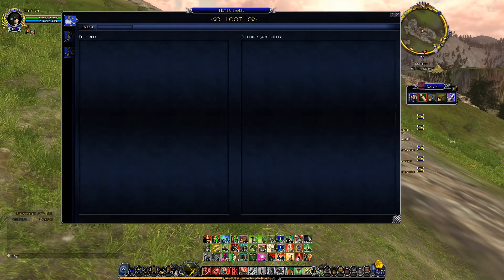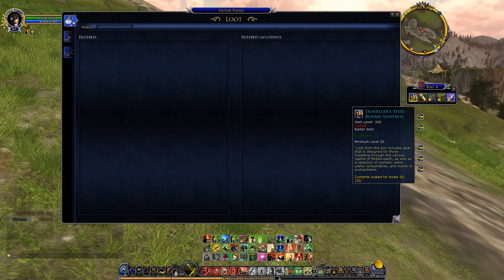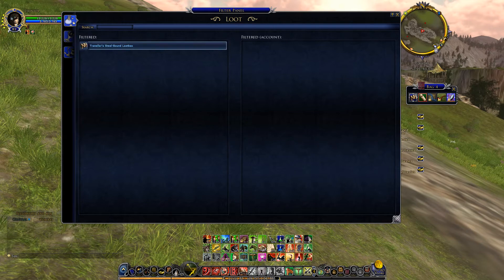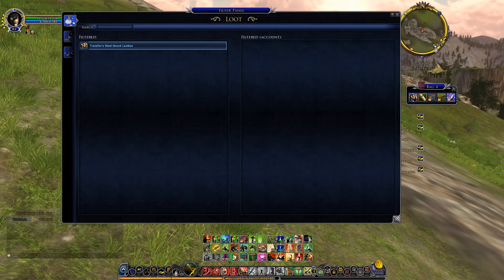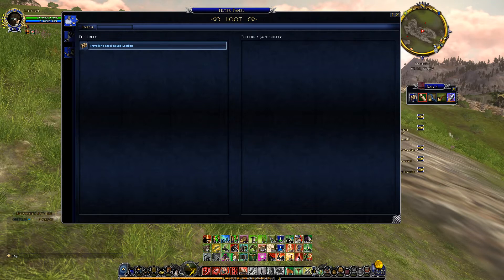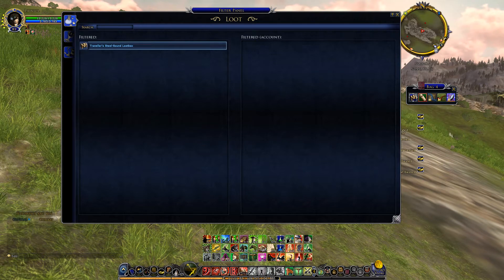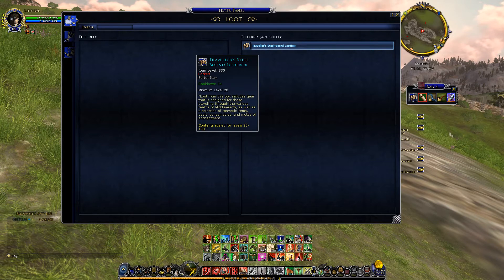LOTRO: How to ban/filter items from your loot list (Looking at you Traveller's lootbox!)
Press Alt + R to open the filter panel
Drag the items you want to filter and you're done! :)